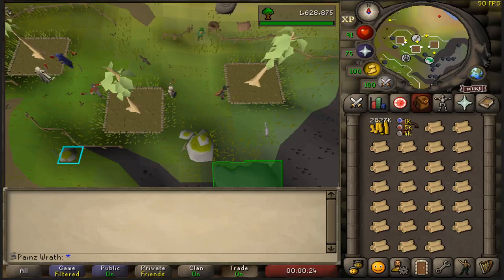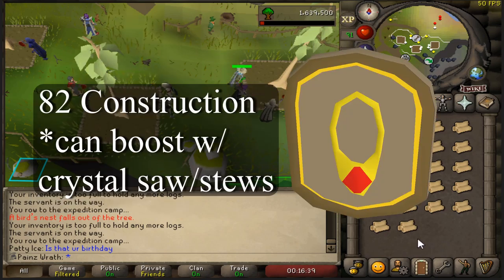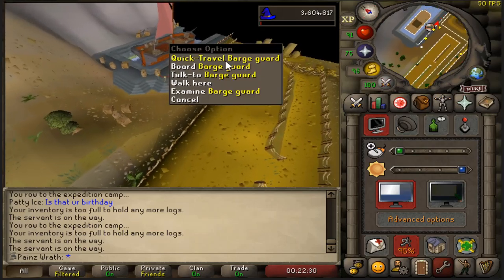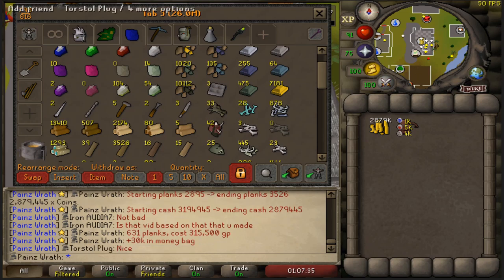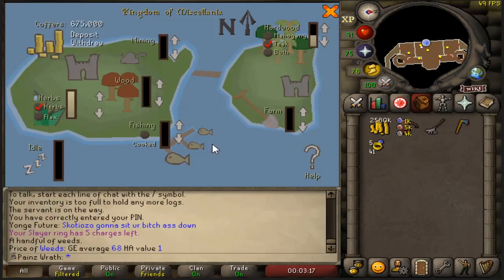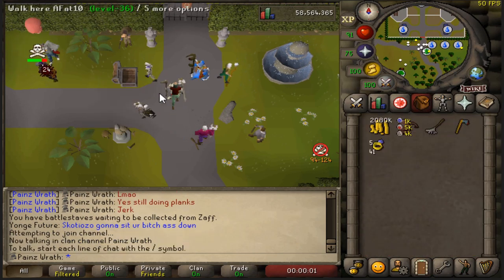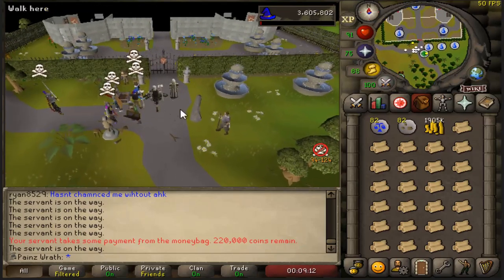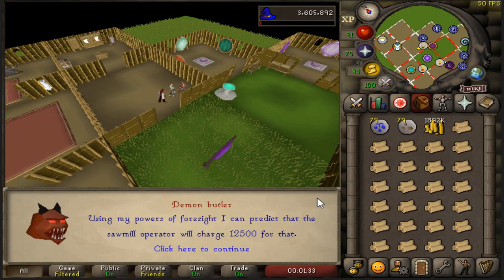Most Efficient Way to Obtain Teak Planks | OSRS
Clan Chat: Painz Rath